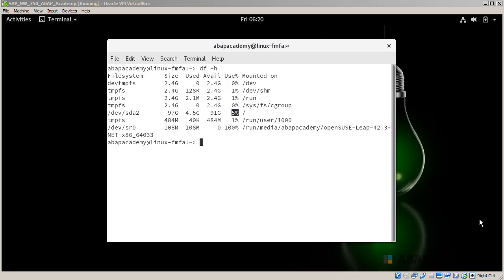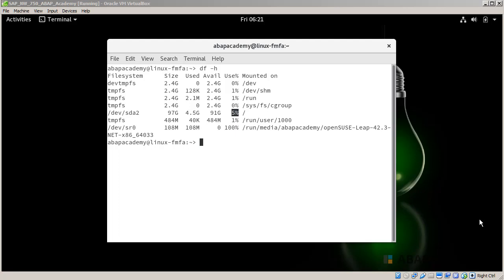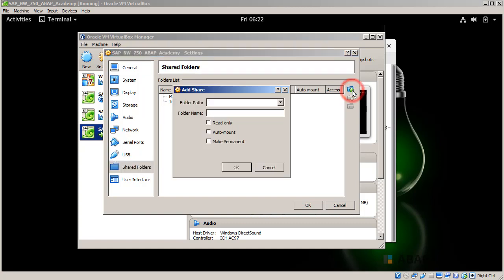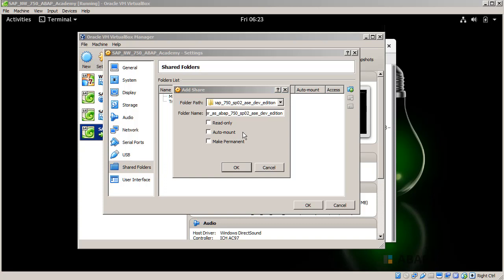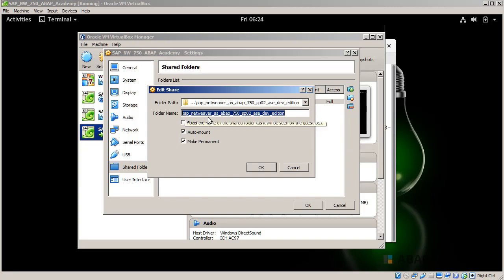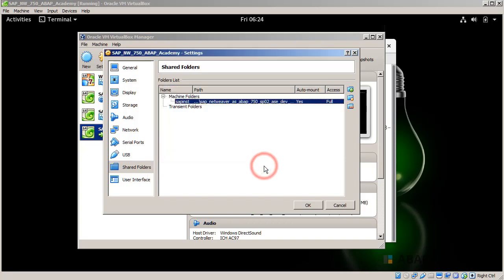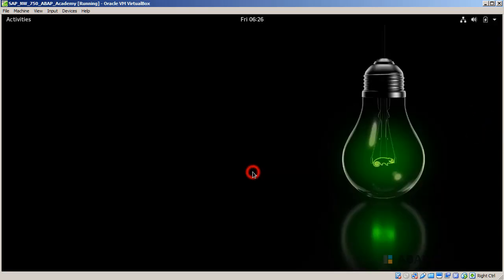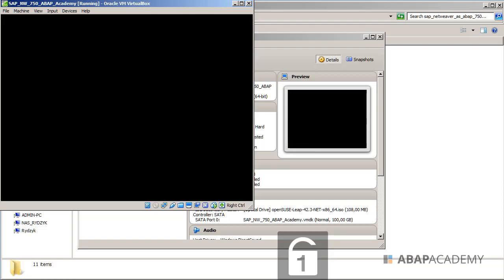2.30 openSUSE - Setup - Shared Folder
In this video we will setup shared folder.

WHAT'S NEXT?
In the next video in this playlist, we will setup uuidd deamon in openSUSE.